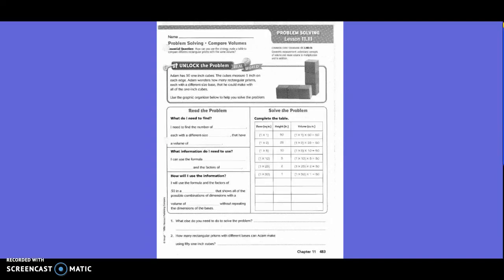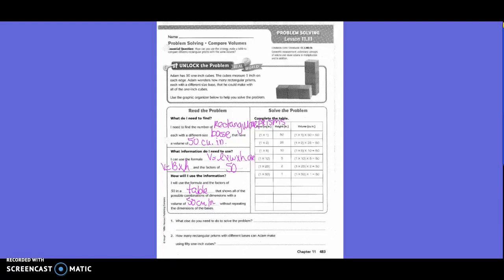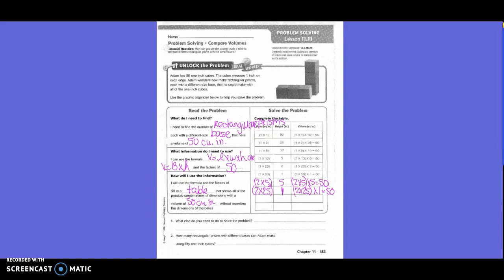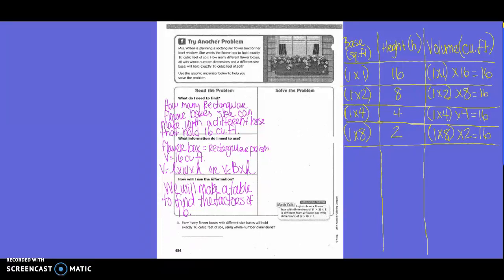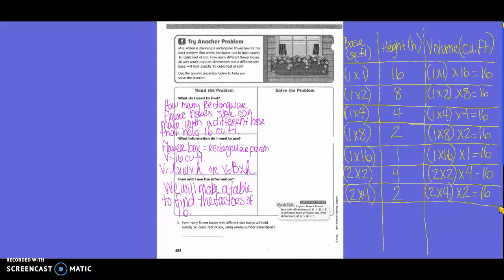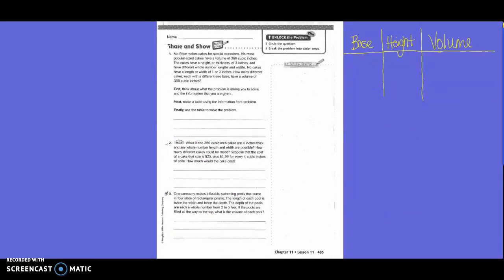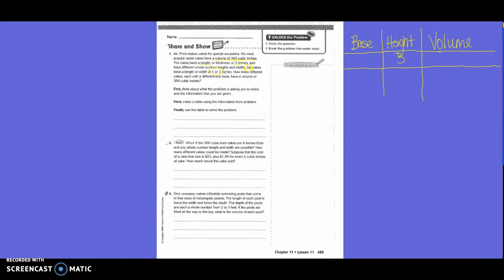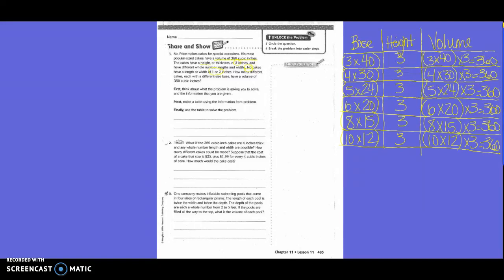Lesson 11.11: Compare Volumes (5th)